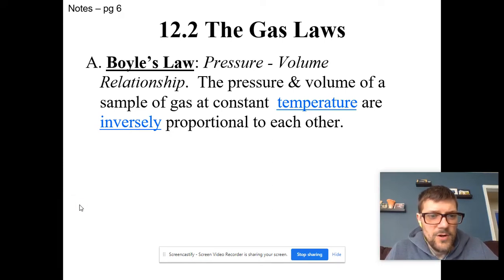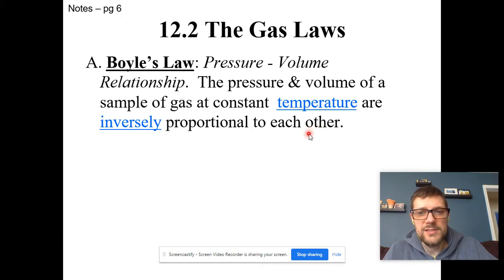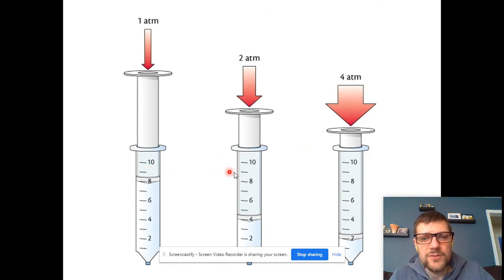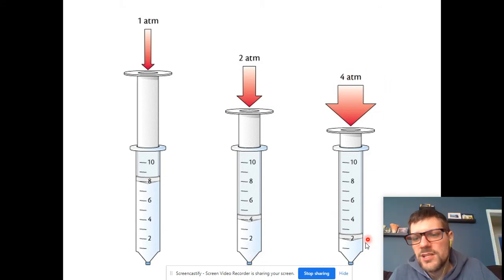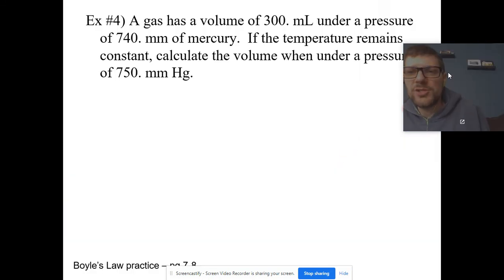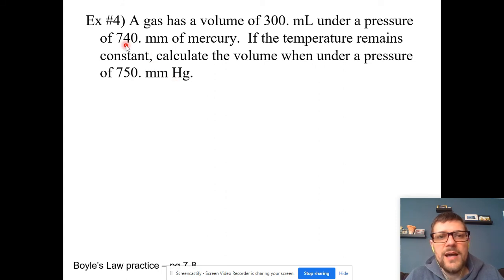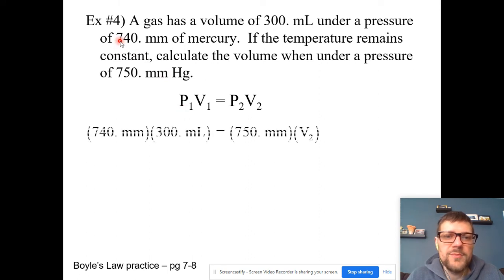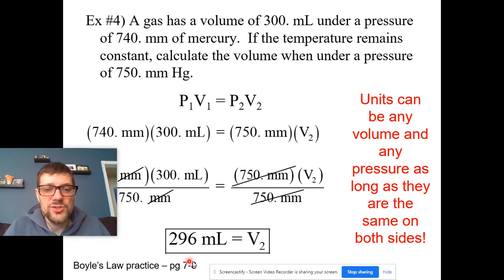Chemistry 1 - Notes - Ch 14 part 3 - Boyle's Law